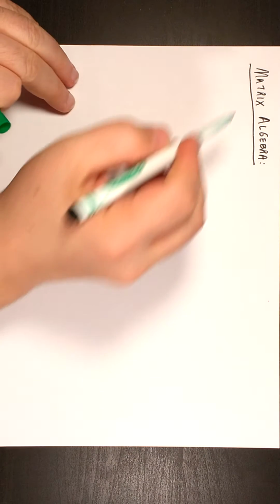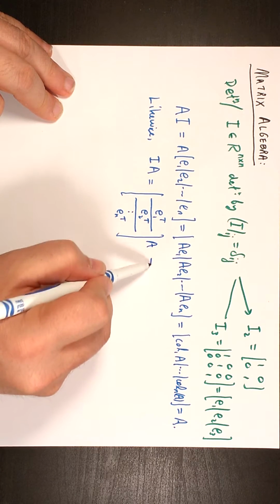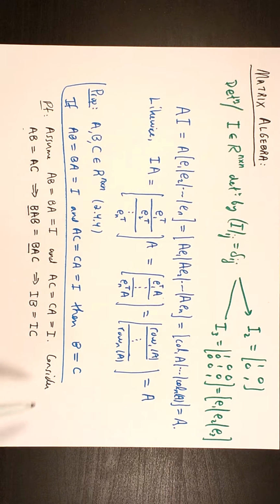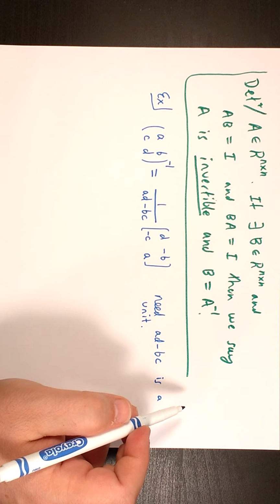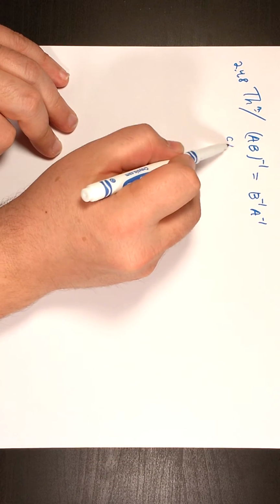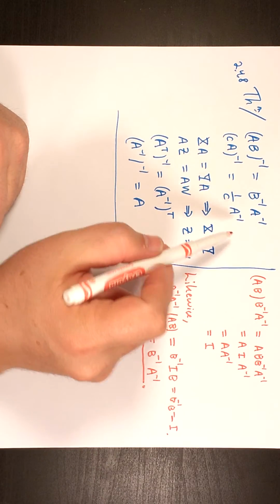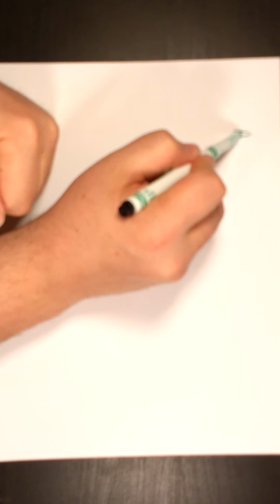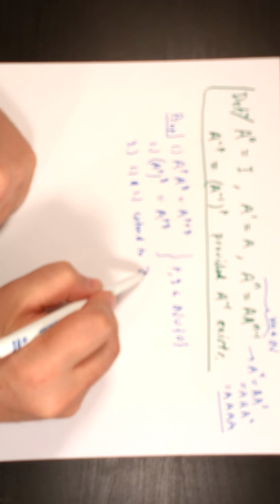Linear Algebra: Jan 22, inverses, 2x2 formula, part 4